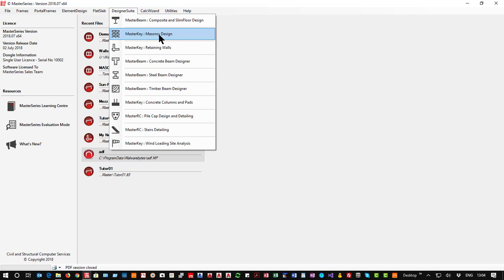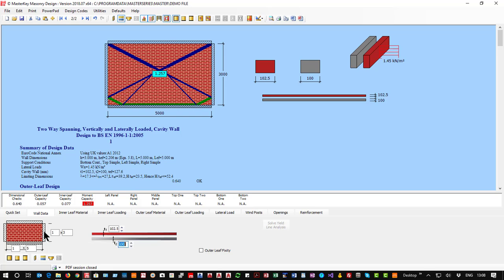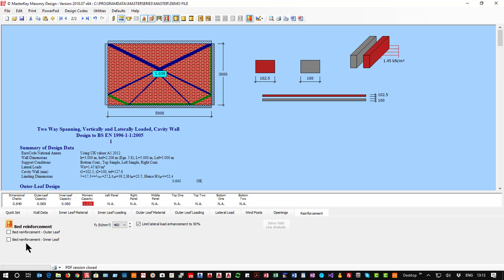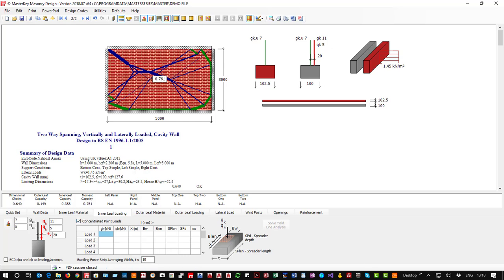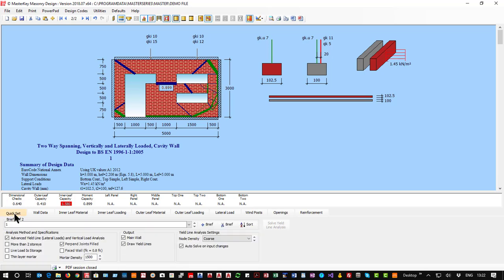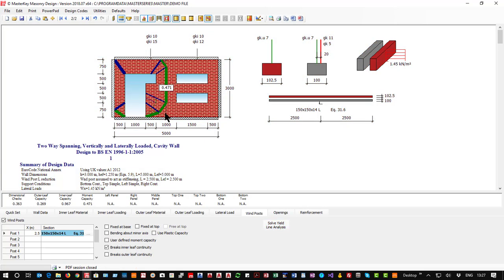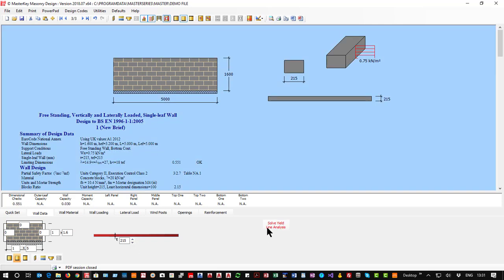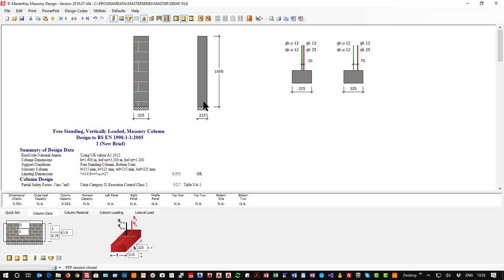MasterKey masonry Webinar 2018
State-of-the-art advanced automated yield line analysis of Masonry Walls delivering dramatically improved design efficiency.